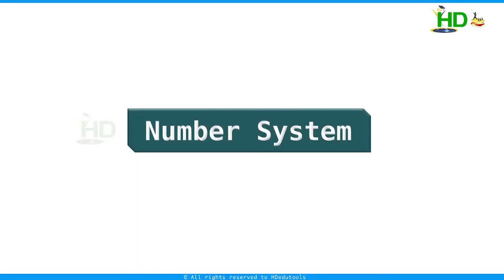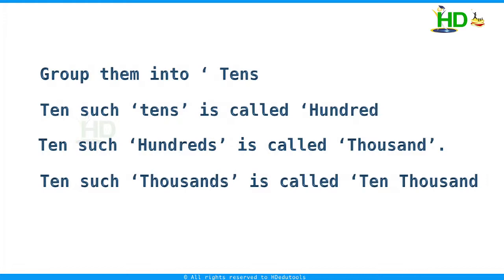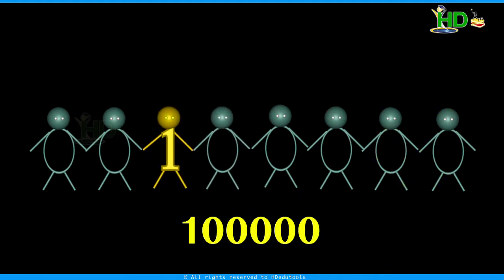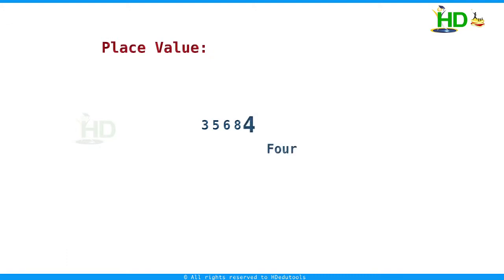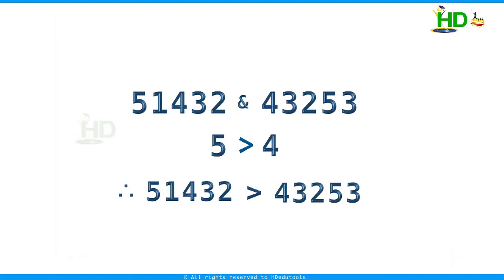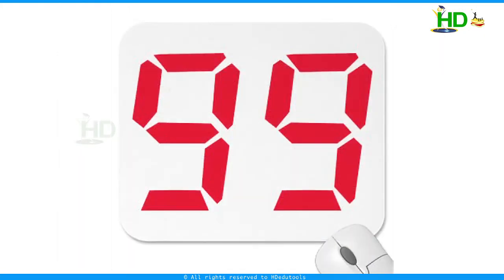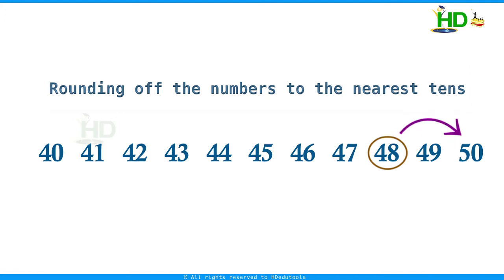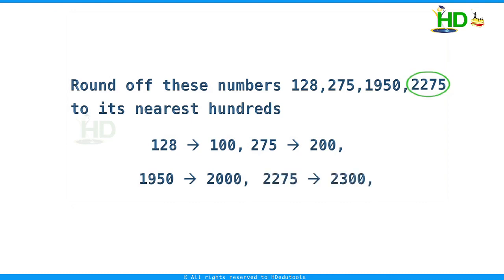1 Number System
Concept of Place value(Indian number system)